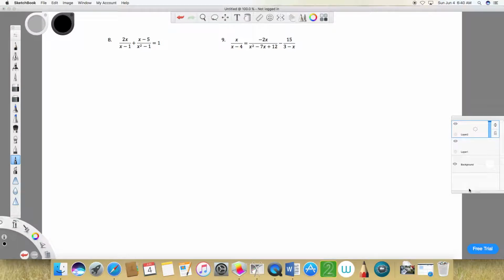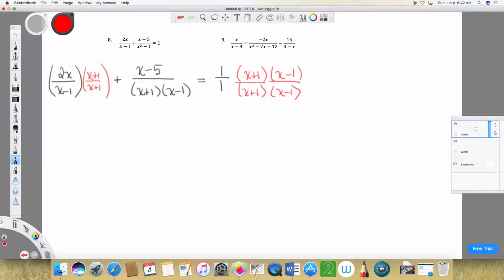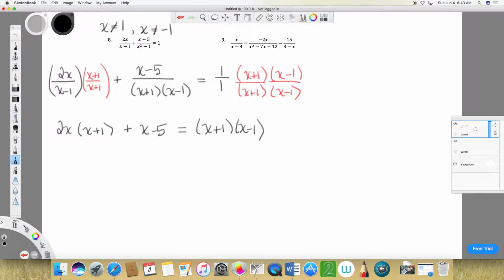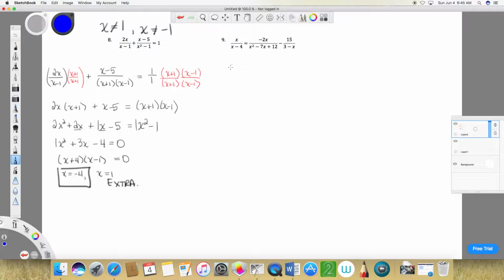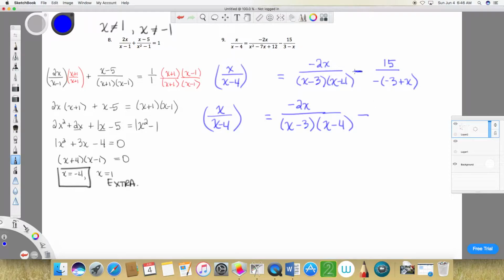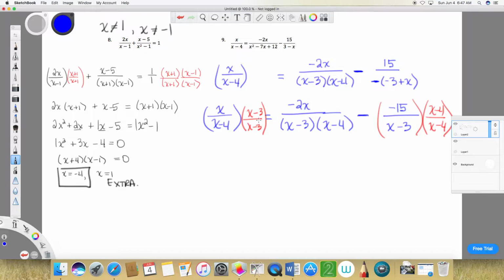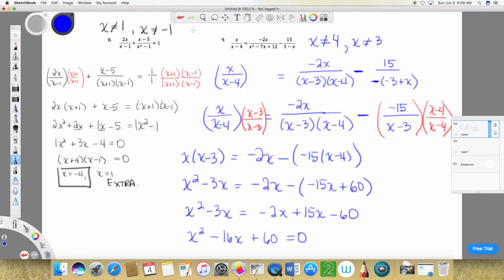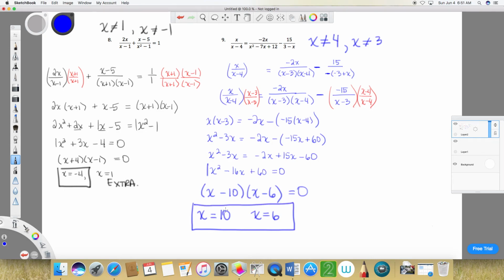CASkill 1c Day3 problems 8 9 solutions